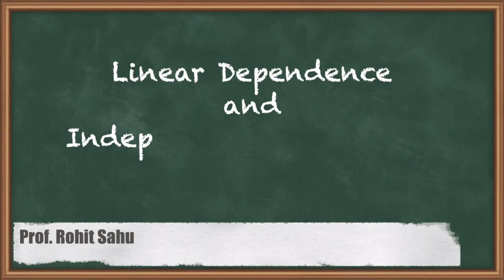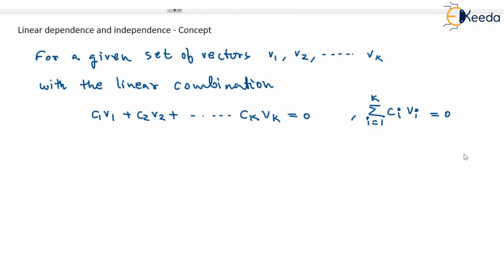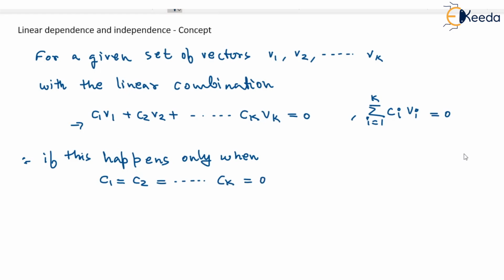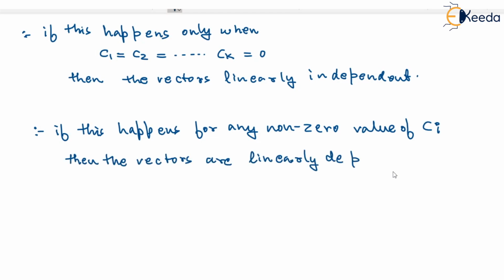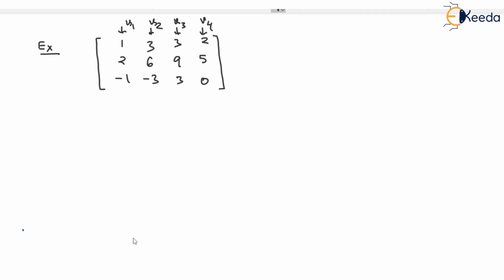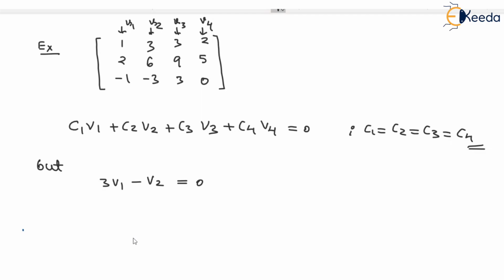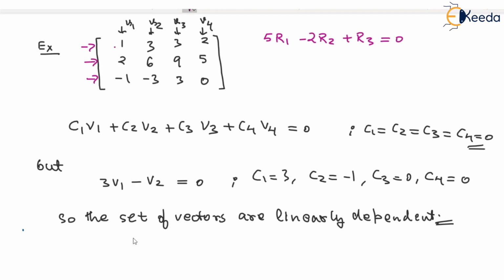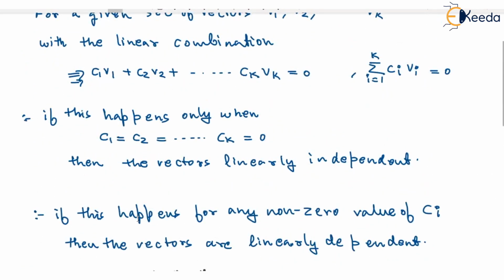linear dependence and independence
Welcome to our in-depth video on linear dependence and independence! These fundamental concepts in linear algebra are crucial for understanding vector spaces, solving systems of linear equations, and many applications in mathematics, physics, and engineering.

What You'll Learn:

Definitions and Concepts: Clear explanations of linear dependence and independence.
Geometric Interpretation: Visualize these concepts with graphical examples.
Criteria for Testing: Learn methods to determine if a set of vectors is linearly dependent or independent.
Examples and Problems: Step-by-step solutions to various problems for better understanding.
Applications: Explore how these concepts are applied in real-world scenarios and advanced studies.
Why Watch?

Strengthen your grasp of essential linear algebra topics.
Improve your problem-solving skills with detailed examples and explanations.
Prepare for exams and further studies in mathematics, physics, and engineering.